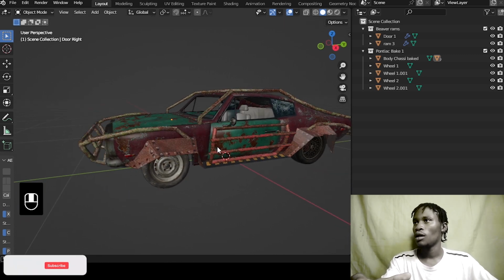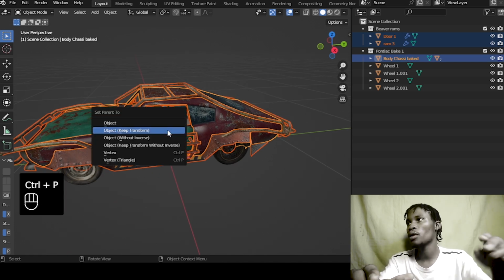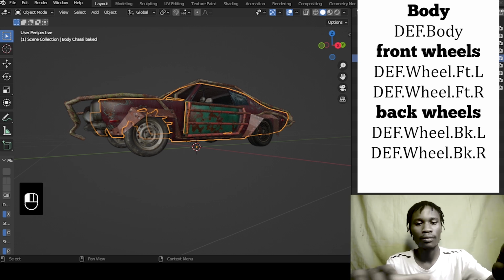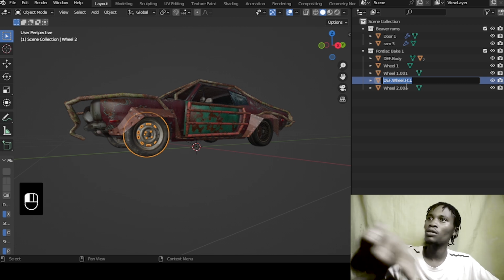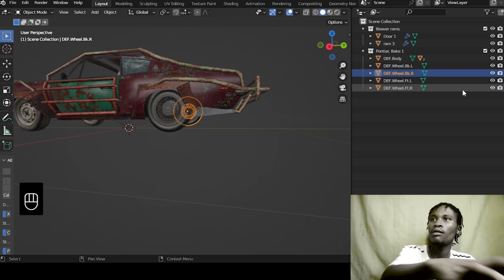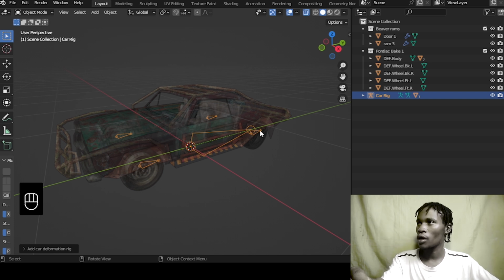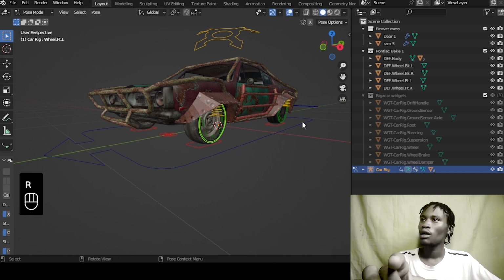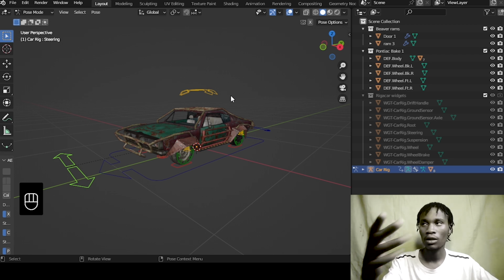What To Do When Rigging / Blender Car Rigging Tutorial